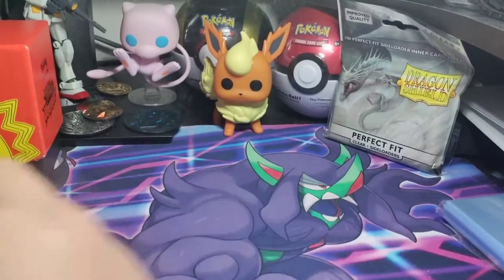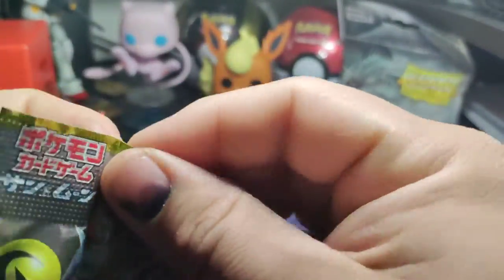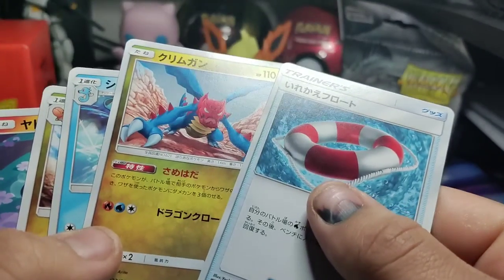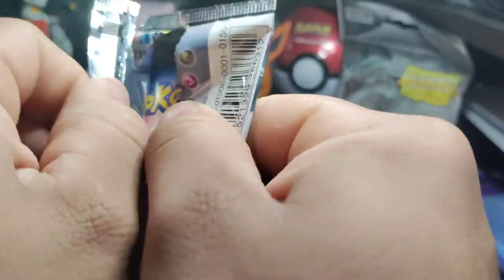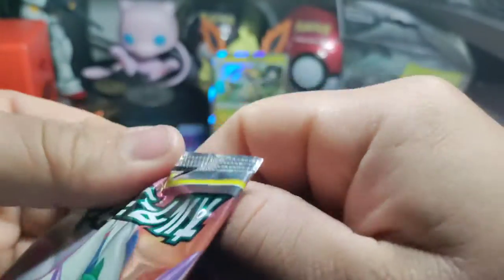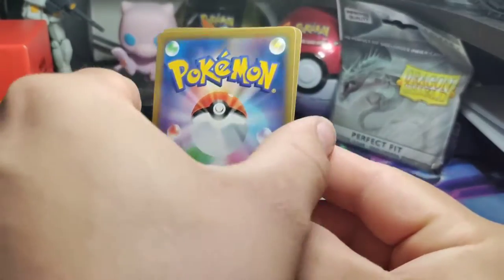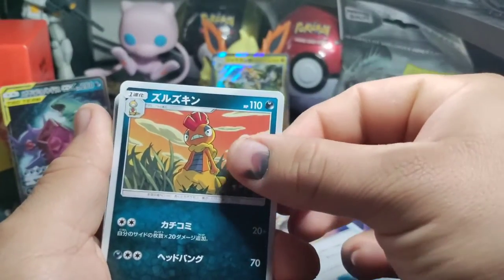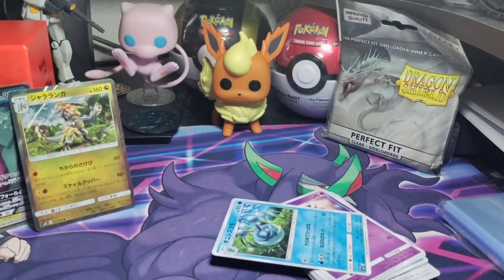Opening some Japanese booster packs you crazy turtles!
A friend sent me some Japanese booster packs and I had a blast opening them!! hi Augiiiiiii!